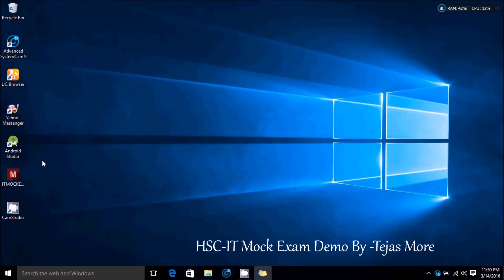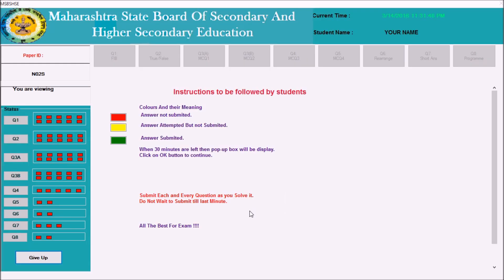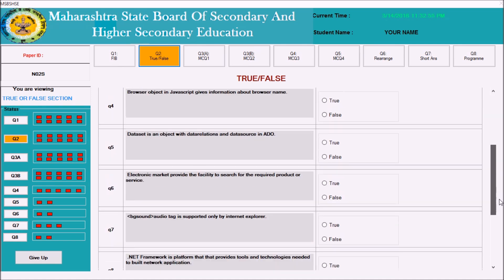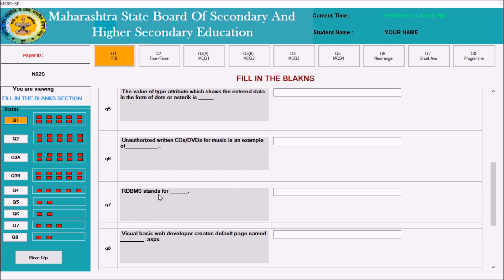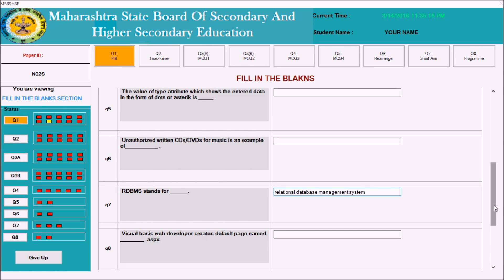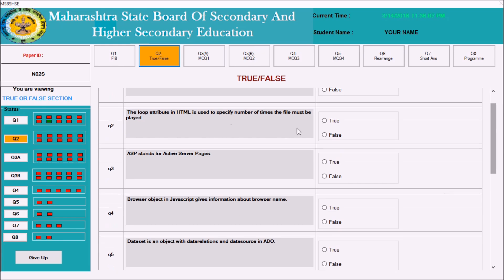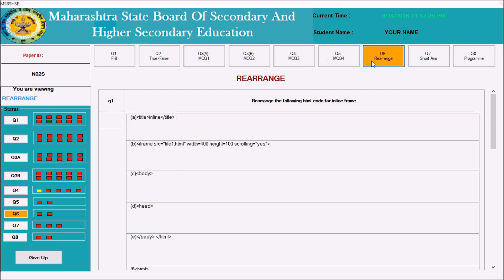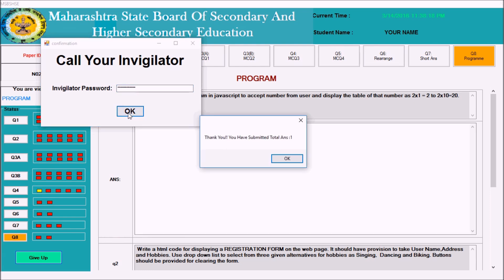HSC IT ONLINE MOCK EXAM DEMO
HSC IT Mock Exam Client is provided by HSC Board to the students before Boards IT online Exam so that students can understand how to use/interact with actual software during online exam.